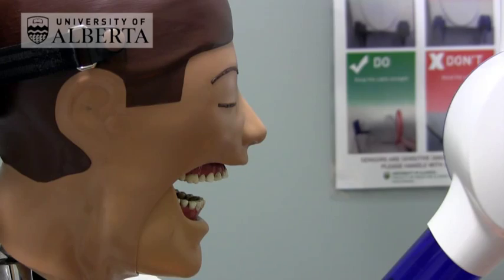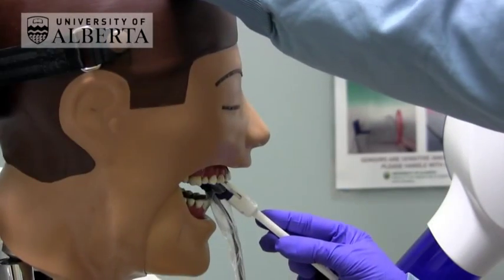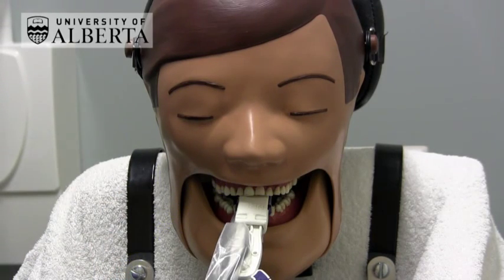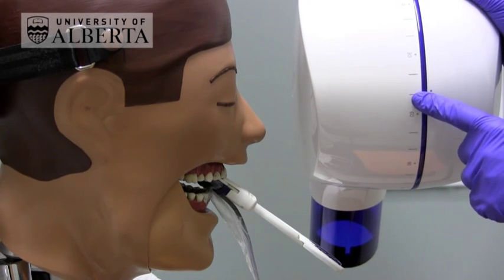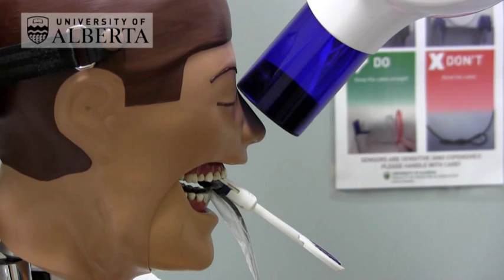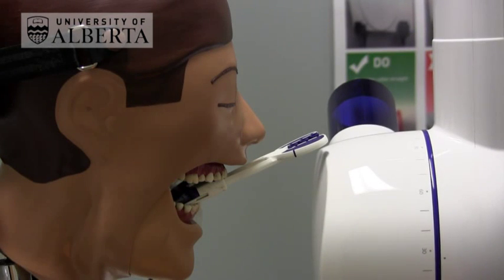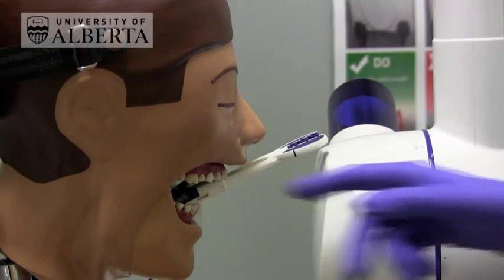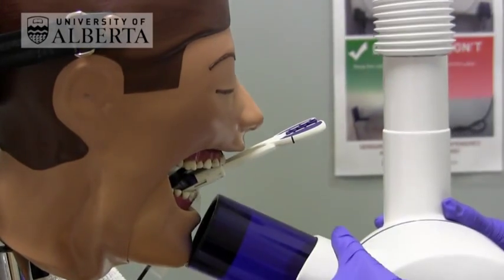10. Bisecting Angle Technique Anteriors Direct Sensor